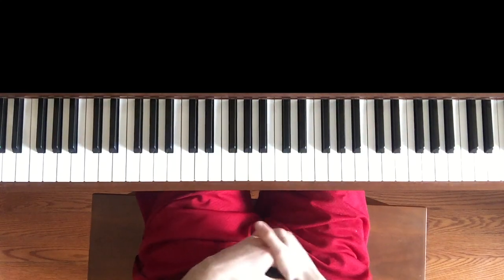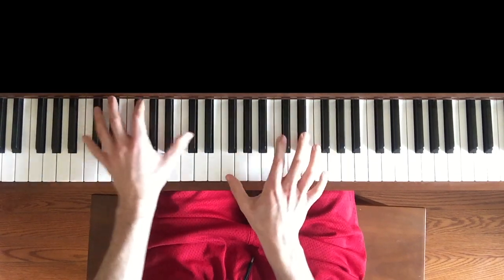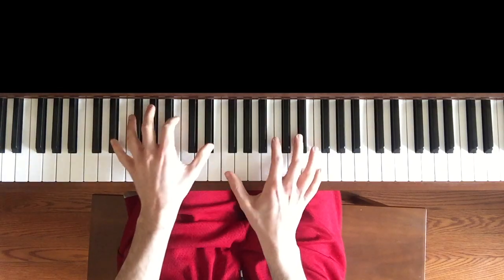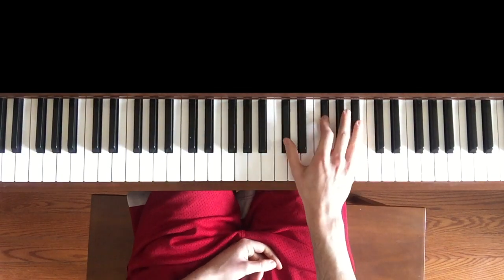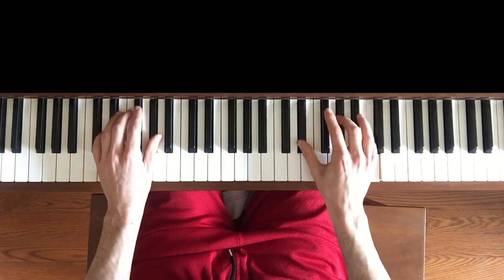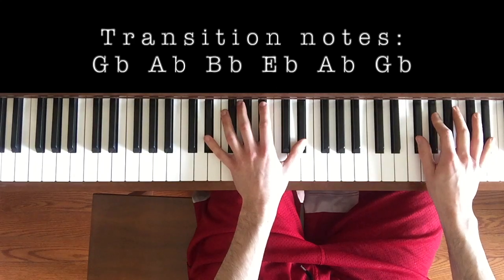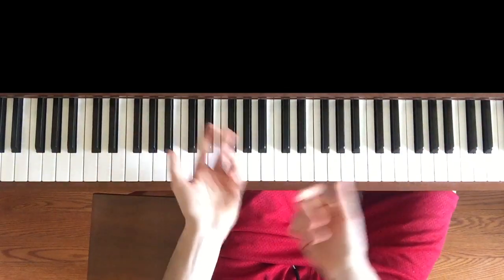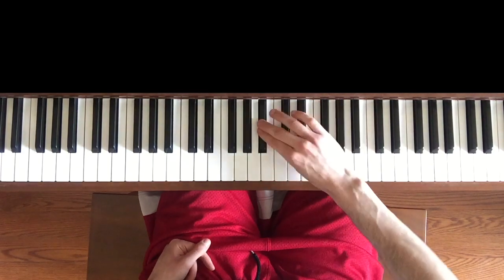Vulfpeck - Soft Parade (Tutorial)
A step-by-step tutorial of Soft Parade by Vulfpeck. Skip to 37:30 see the song played in its entirety.